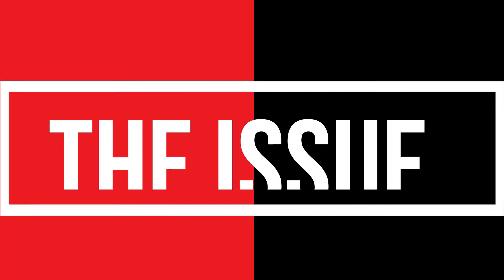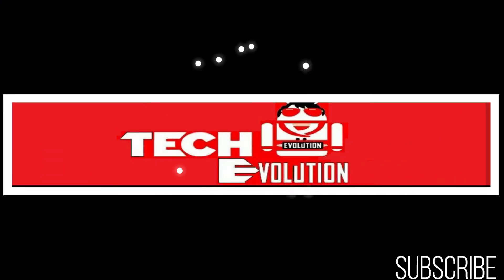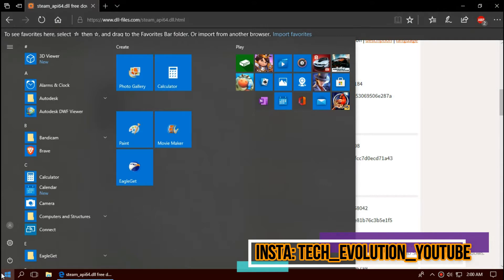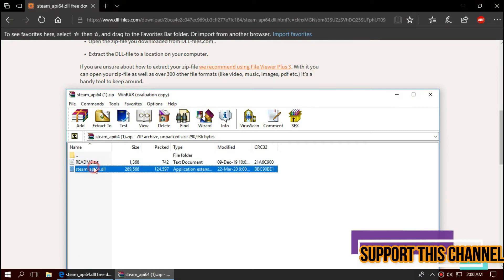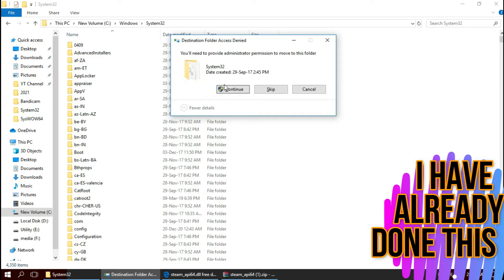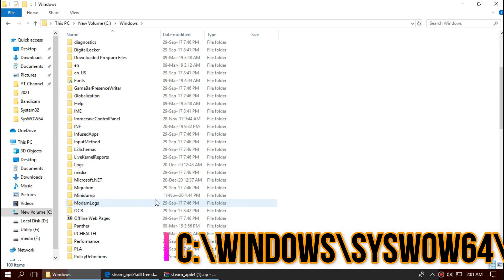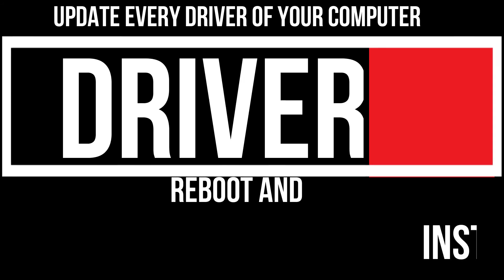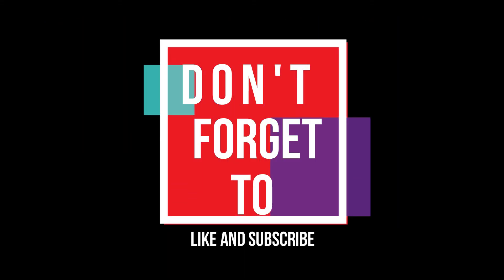How To Fix steam_api64.dll Missing/Not Found Error Windows 10 32 bit/64 bit 🅽🅴🆆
[3 Min Fix] Fix the program can't start because steam_api64.dll missing from your computer error for 32 bit and 64 bit | windows 10, also applied successfully to Windows 7/8/8.1 version too.

Apparently your computer is having this error: "The program can't start because Steam_Api64.dll is missing from your computer, try reinstalling the program". Reinstalling never helps. Which is occuring due to Direct X failure. your installed direct X is outdated.

As the developer suggests you can install the updated Direct X, The same developed suggested you to reinstall. It's your call. As here are here I'll show a better way which takes less than 3 mins, he we go:

Step 1: Search "steam_api64.dll" on Google,and Download dll file
Step 2: Paste the downloaded dll to C:\Windows\system32 folder (32 bit+64bit)
Step 3: Paste the dll to C:\Windows\sysWOW64 (only 64 bit) and Restart your Computer

Time Codes:

0:00 steam_api64.dll missing error
0:20 Intro
0:29 How to Download steam_api64.dll
1:17 How to Fix steam_api64.dll 32 Bit & 64 Bit
1:55 How to Fix steam_api64.dll 64 Bit
2:33 Alternate fix
2:45 Outro